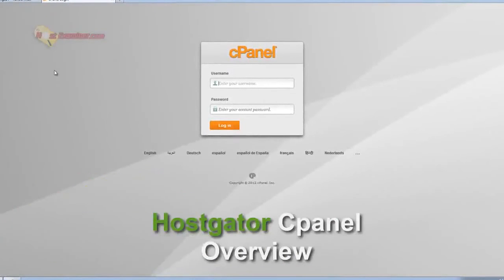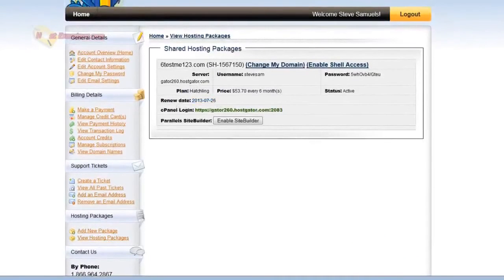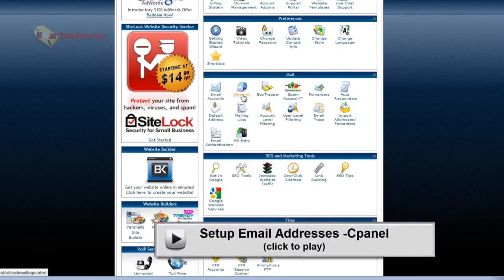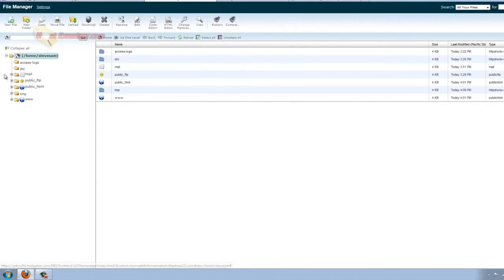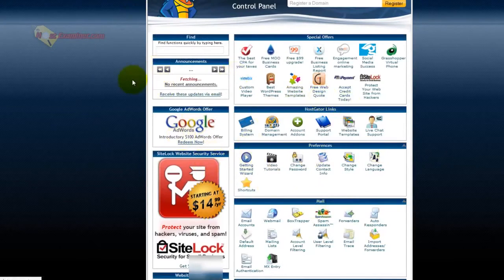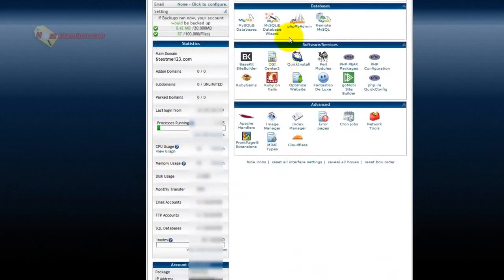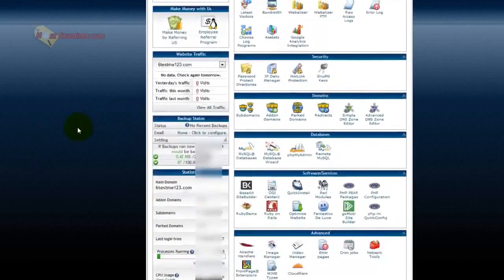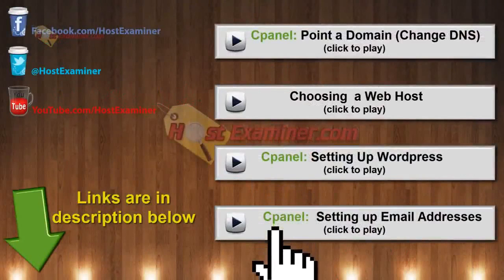Hostgator Coupon Code 2015|2016|2017-New Hostgator Promotional Code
- Get your best deal coupon code here!

Hostgator is a world leading web hosting service provider. They offer Shared Hosting, VPS hosting, Reseller Hosting and Dedicated Server. With over 12, 000 servers under management, Hostgator now serve for over five million domains which make up approximately 1% of the world’s Internet traffic.

The customers of Hostgator range from individual freelancers to Fortune 500 companies in more than 200 countries.

Why HostGator

Fast & Reliable Web Server

HostGator has chosen Softlayer to be its exclusive data center and network provider, which feature state of the art security, power, safety, and cooling systems – all designed to ensure that service remains uninterrupted.

To bring their customers even better experience, Hostgator purchase poweful Dell server, which is much faster and reliable than their competitors.

HostGator guarantee 99.9% uptime.

HostGator is no more Expensive

Hostgator hosting solutions are mainly designed for all sizes of Businesses and Web Developers. Their price is a little bit higher than the other cheap hosting solution. But now, with a special 25% off Hostgator Coupon, the price of Hostgator could low to $3.71/month, and their most popular Hostgator Baby Plan will start at $5.96/month only, which is affordable to most of people.

Rich Product Features

Hostgator hosting solution come with rich features to meet the needs from their customers. Let’s take their shared web hosting as an example. You are not limited in bandwidth and disk space or domain hosted. Their server will support all the popular scripts available in Linux, like php, python, perl, ruby on rail, and etc.

cPanel is included by default, which will allow you to manage email account, ftp account, files or other server configuration easily. Even you have limited knowledge on web server, you could still easily manage your web site via this icon-based control panel.

24*7 and 100% US Support

Hostgator design a comprehensive support systems for their customers. They have online knowledge based for people to search for the answer of some common issues by themselves. If the questions are not answered there, more support options  are available, which include forum, email support, live chat support or toll-free phone support. You could choose one of the channels in above depends on the urgency of your issues.

Hostgator don’t outsource their support. Their are customers support teams are 100% us-based, an all of them are well-trained to get customers’ issues resolved with one contact.

Comprehensive Product Lines

Hostgator offer shared web hosting, VPS Hosting, and Dedicated Hosting. This really bring a lot of convenience to their customers. They could start at a shared web hosting when their web sites are not busy. Once their web sites receive a lot of traffic, they could choose to upgrade to VPS or dedicated hosting without any downtime or changing web host.

Hostgator is eco-friendly

Web hosting industry is one of the biggest polluters now and the whole industry is discussing about how to minimize the overall impact. Hostgator is a pioneer who follow many good practices to be eco-friendly.

First, they took steps to minimize the environmental impact at the office, and they also switched to 36% more efficient servers. But Hostgator don’t stop at these, they has purchased certified Renewable Energy Credits representing 130% of the electricity used to both power and cool every last one of their shared and reseller servers!

Right, it’s 130%! By working with Hostgator, you are not just neutralizing the environmental impact, you’re reversing it!

45 Days FULL Money Back Guarantee

By working with HostGator, you really put your money in safe. They offer 45 days trial period to all their new customers. If you are not satisfied with their service, you could ask for a full money back within this 45 days.

And this 45 days is obviously longer than industry standard 30 days trial period.

HostGator Awards

A+ Rating from BBB
2012 Best Business Web Hosting
2008 21st Fastest Growing Private Company in America – Inc.com
HostGator Customer Reviews

hostgator discount
hostgator discount coupon
hostgator discount coupons
hostgator coupon code
hostgator promo code
hostgator coupon code 2015
hostgator coupon code 2016
hostgator code
hostgator hosting reviews
hostgator web hosting review
hostgator web hosting reviews
gator host coupon
hostgator shared hosting review 2015
host gator coupon code
host gator coupon codes